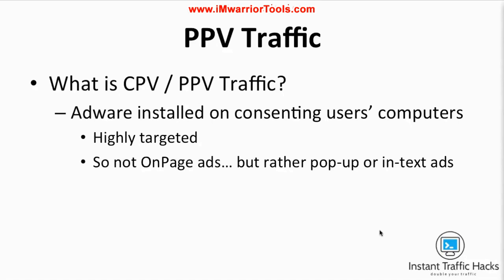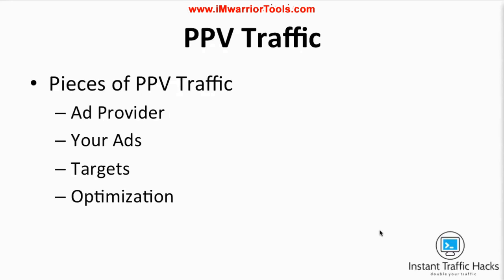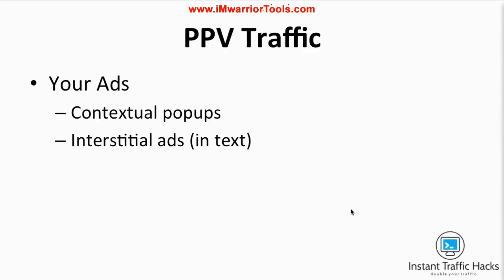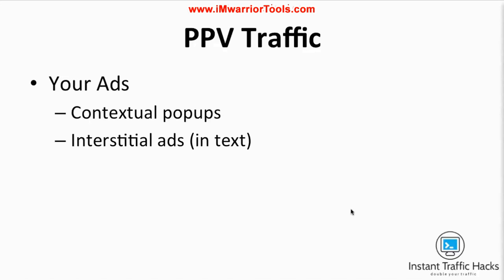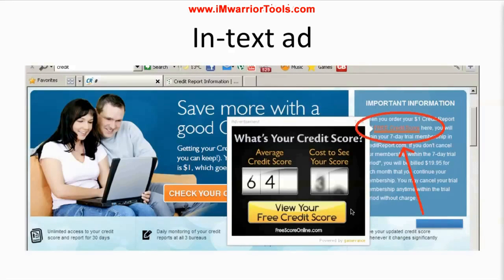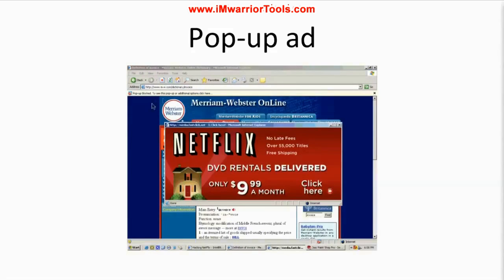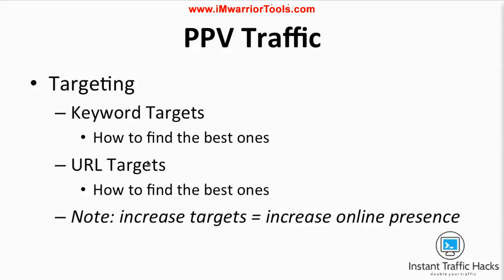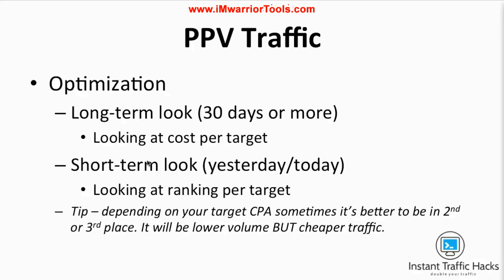1Instant Traffic Hacks PPV Part 1